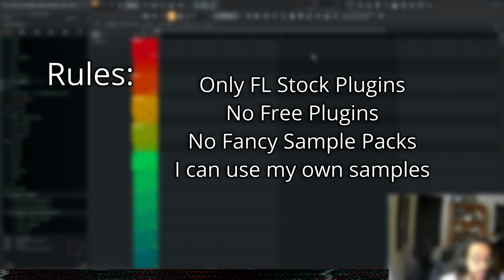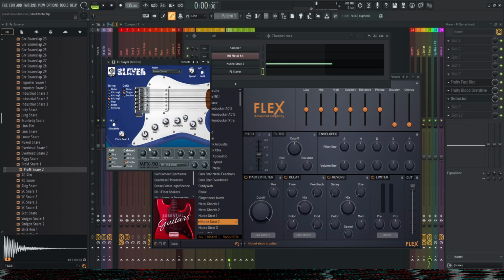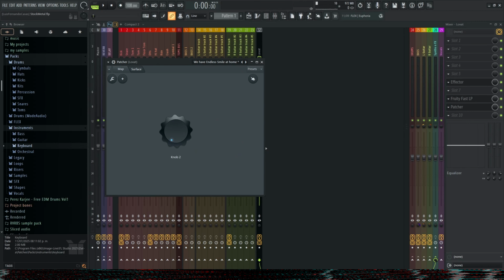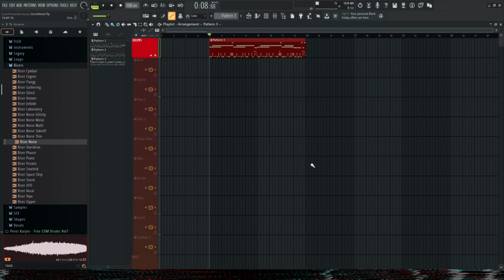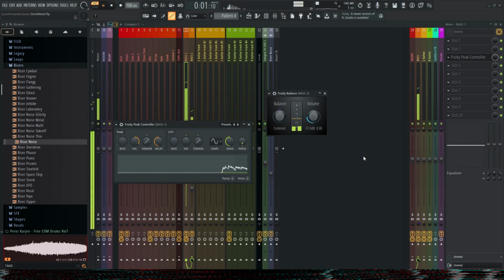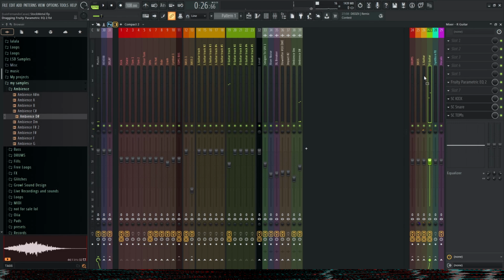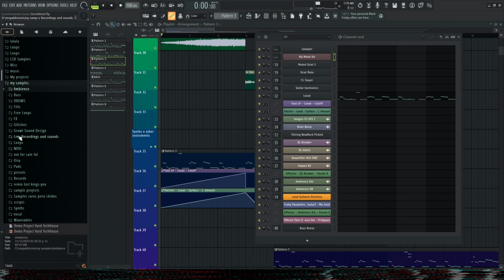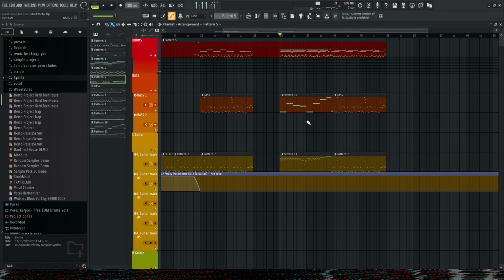Making a modern metalcore song with FL Studio Stock plugins only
Hope you found this at least a bit useful or entertaining, If you wanna support my music here I give you the links where you can find me: